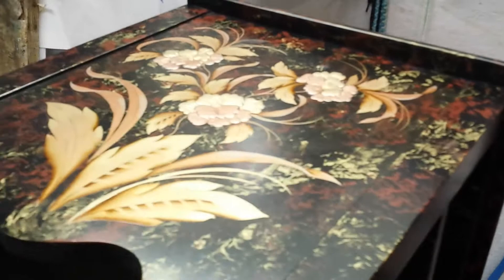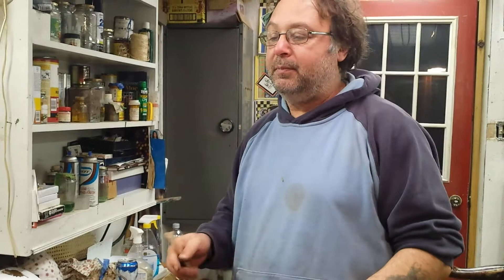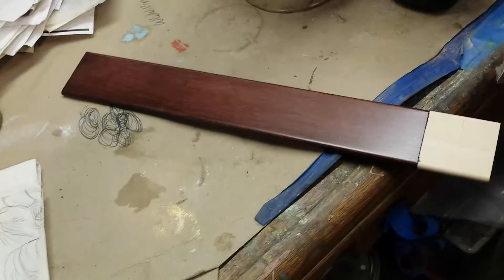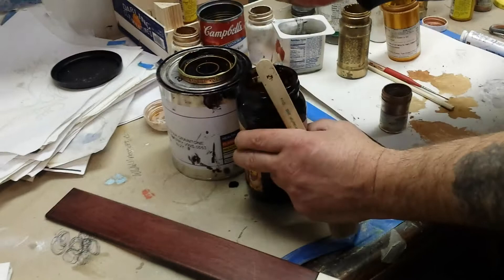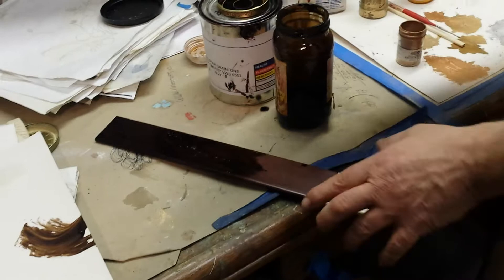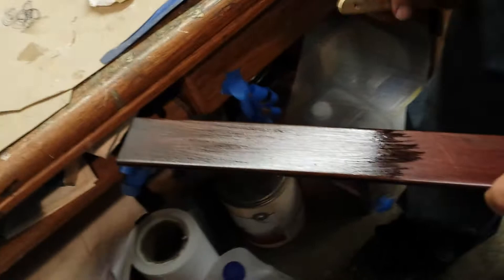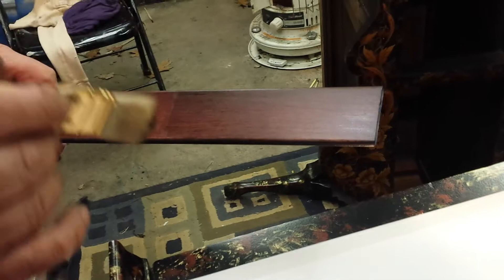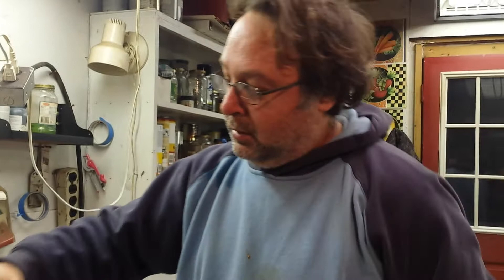how to stain and glaze your Ethan Allen table top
timeless arts refinishing 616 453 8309 grand rapids Michigan show,s how to get the color on an Ethan Allen dining table .this video is for someone in California that needs some help in getting the color on his dining room table .we are going to ship him some stain and glaze so he can get the job done .good luck my friend . start with the stain .let it dry 2 hours .coat it with your varnish .after it drys ,sand with the grain with 400 or 320 a light sanding .then glaze the top with your brown glaze after it drys 2 hours coat it out .